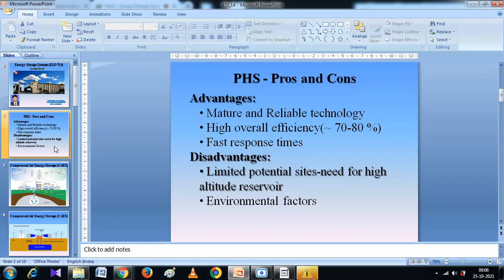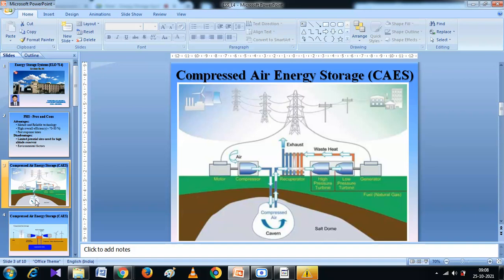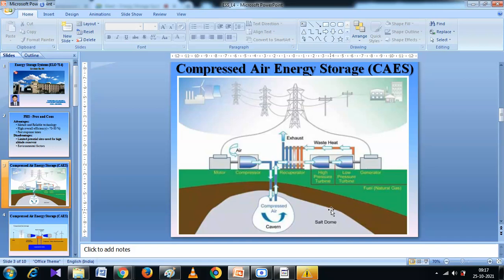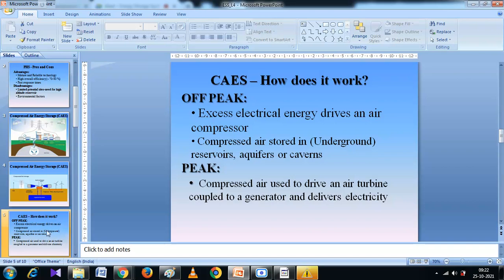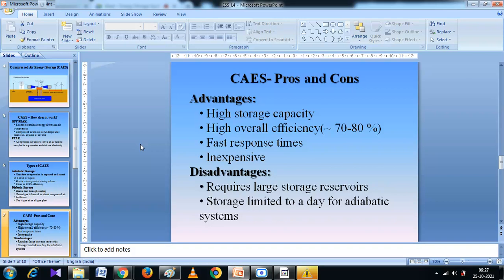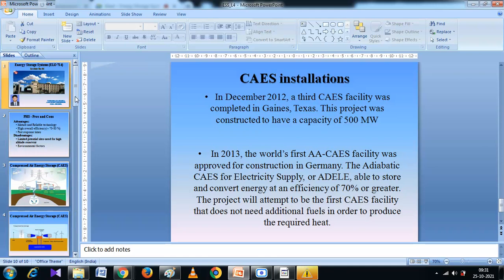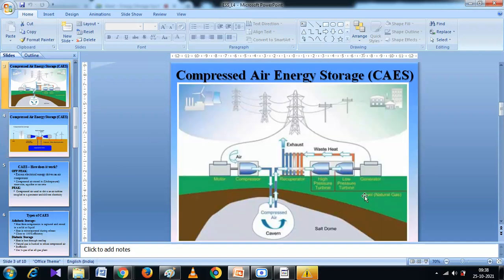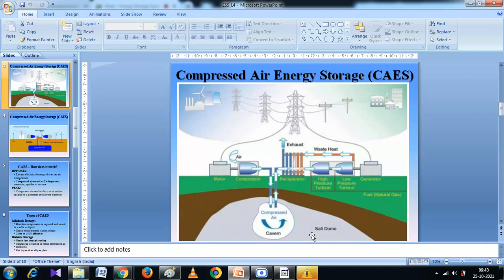Lecture No 4_Module III_ELO 714_25 10 21